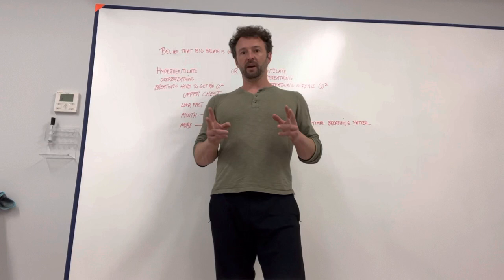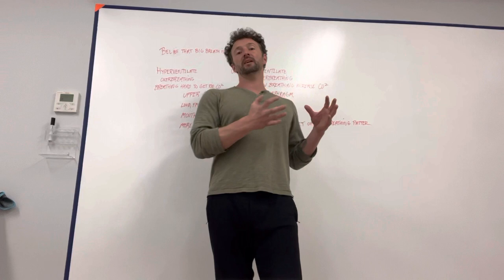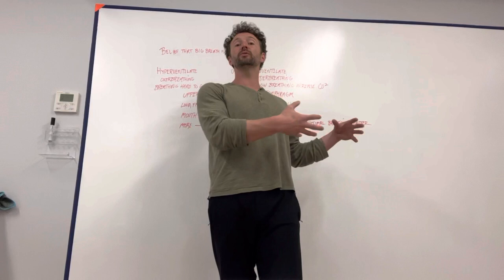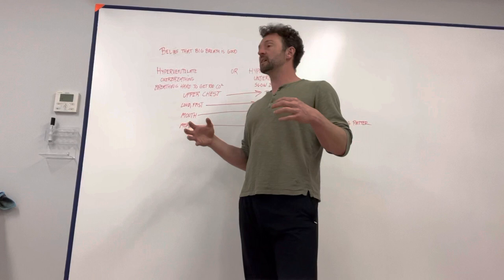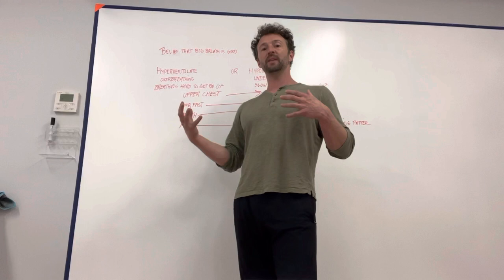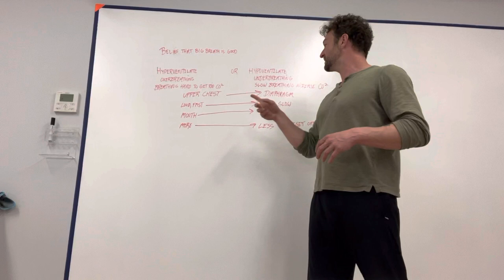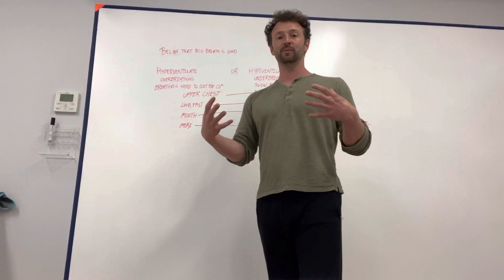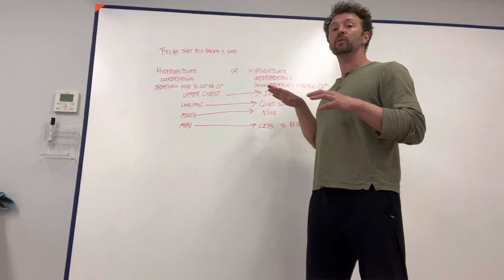How To Navigate Your Stress Response